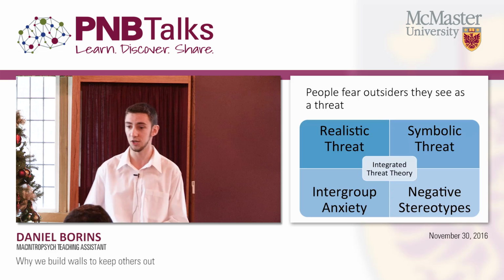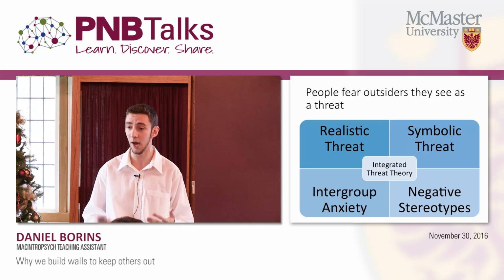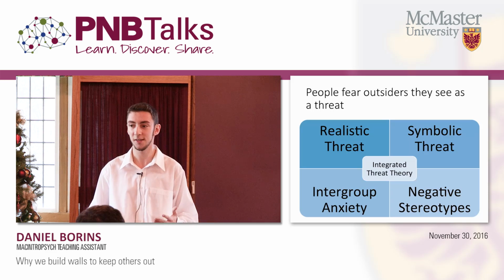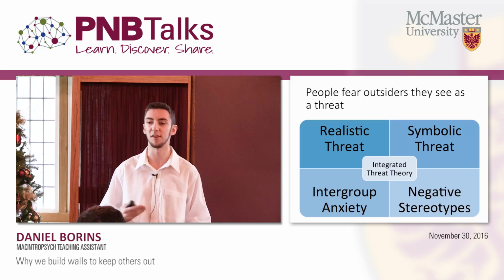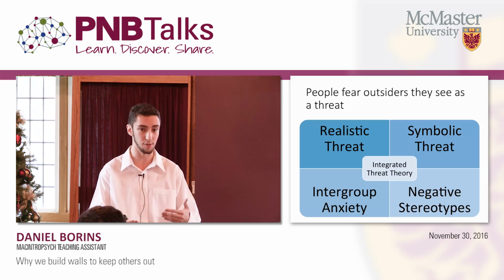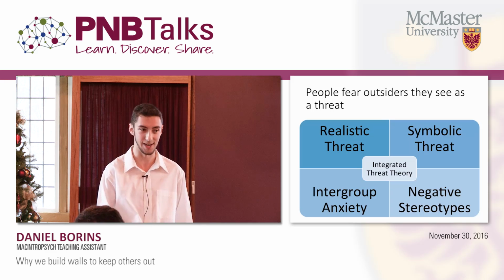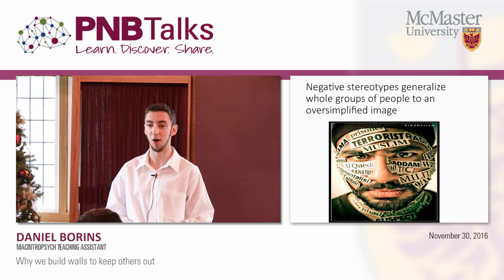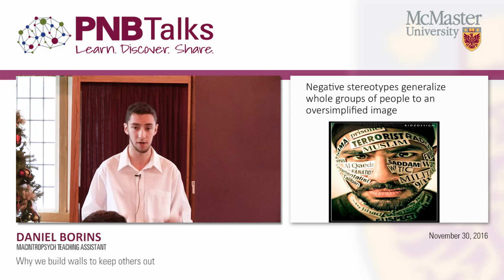Daniel Borins - Why we build walls to keep others out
PNBTalks